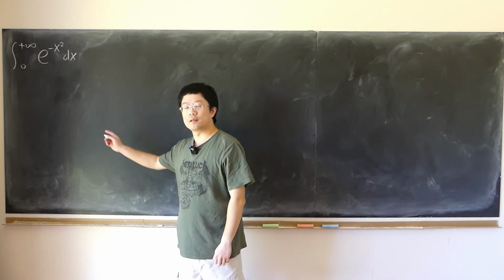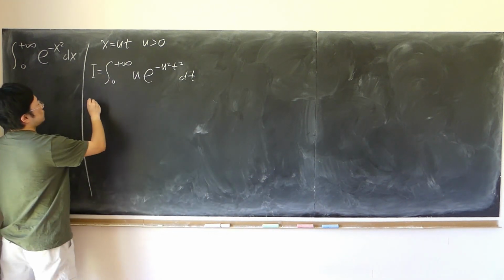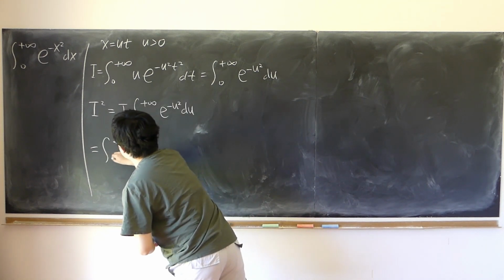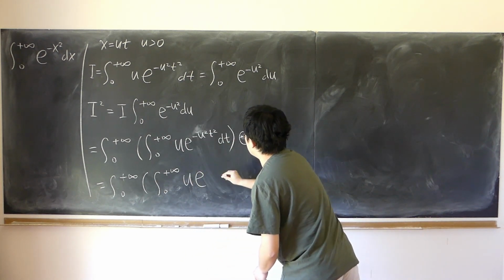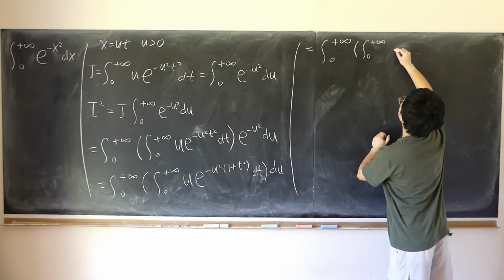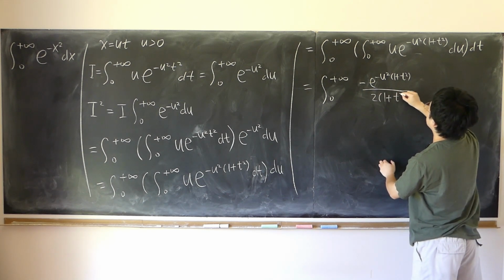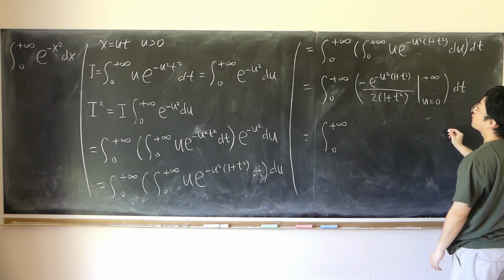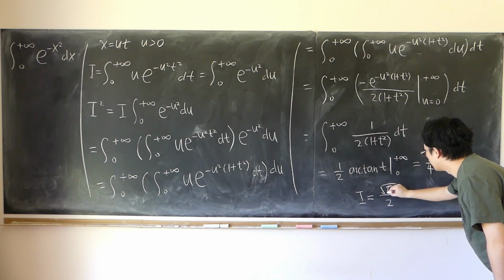A fabulous technique of Gaussian integral